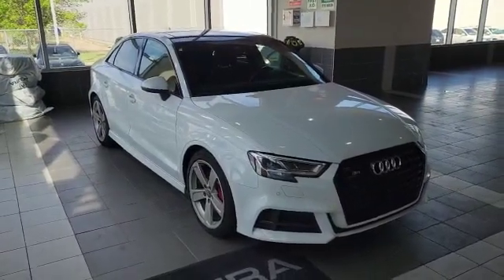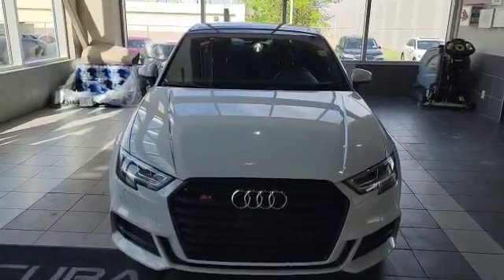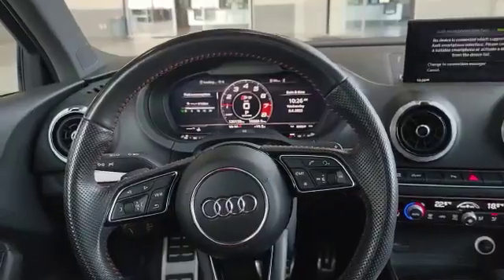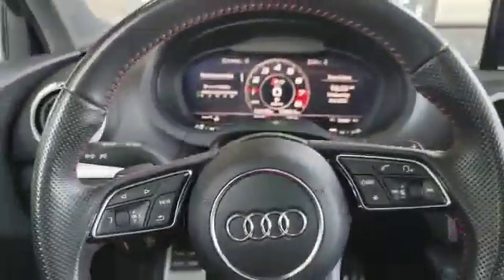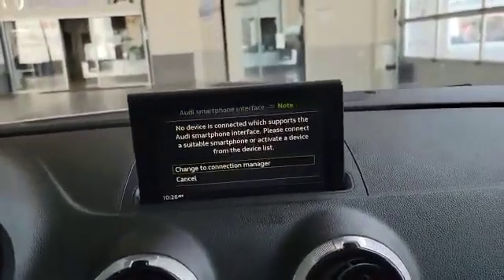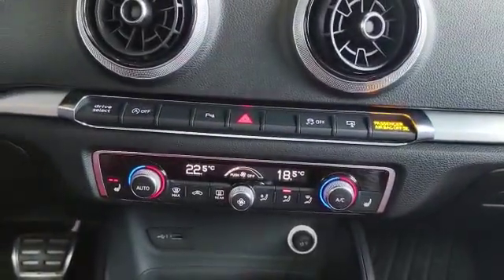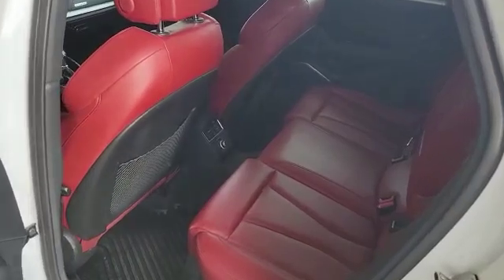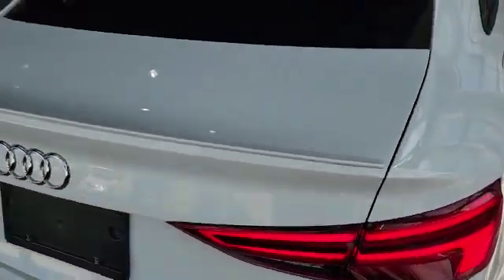2017 Audi S3 || Southview Acura